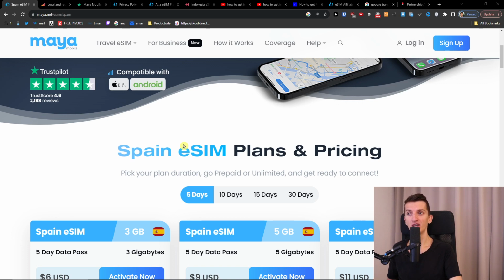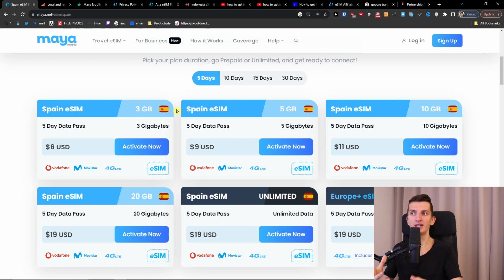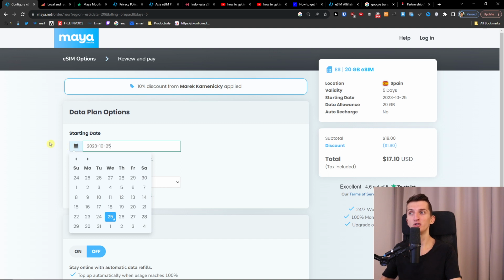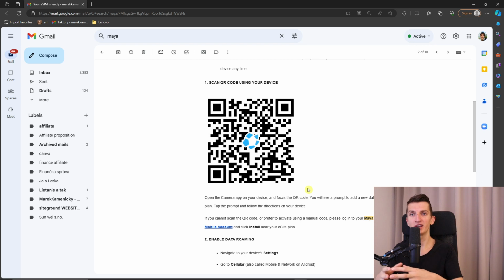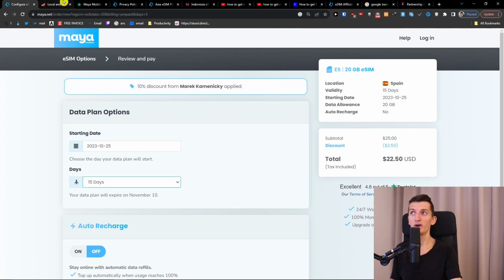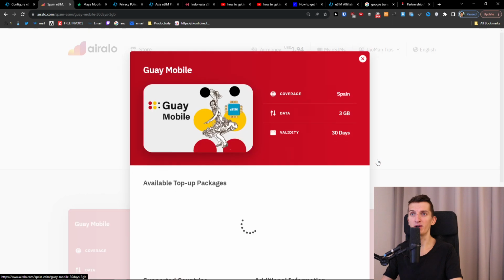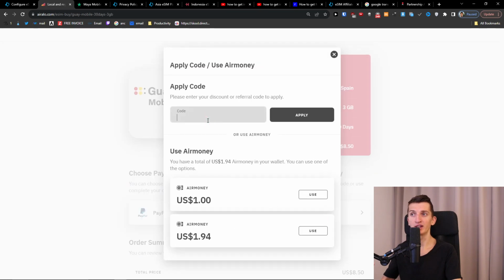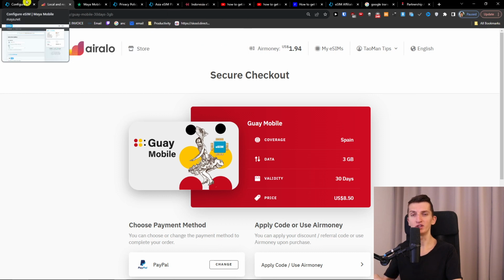How To Get Internet In Barcelona - How To Get Data In Barcelona